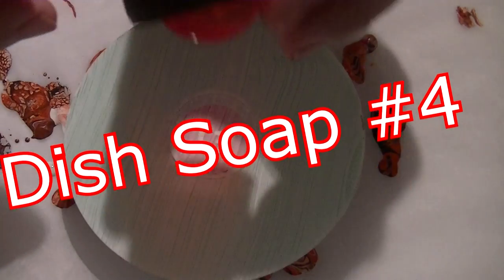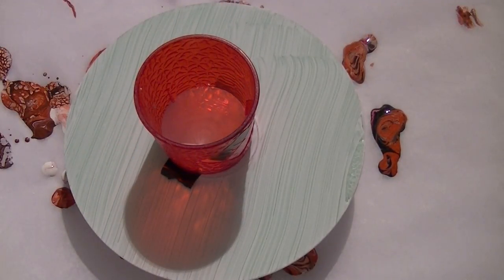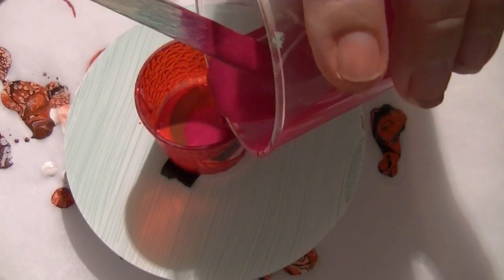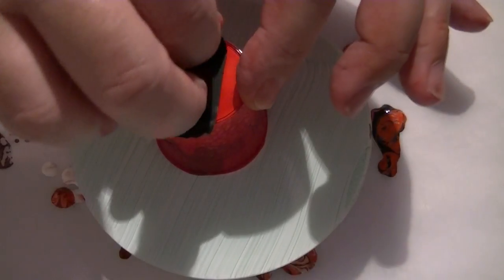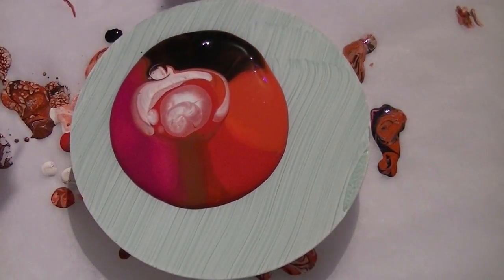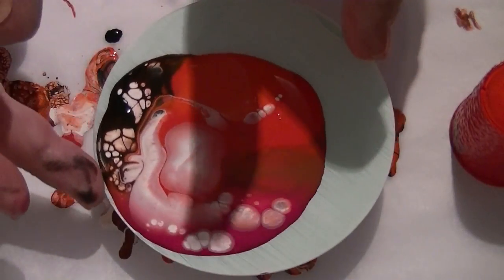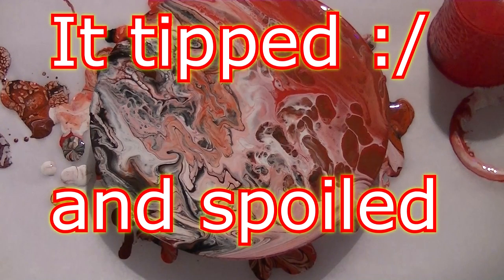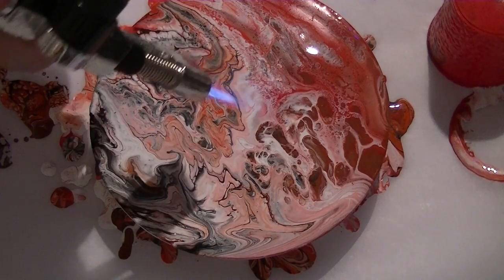Fluid art painting Flip cup experiment ' Dish Soap #4 ' Stuart wimbles Free Your Mind Art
*Today's fluid art painting. Using dish soap technique
, NO silicone- No floetrol on a CD that has the centre blanked out. .  *Colors below*

Todays Colours and Brand
Flurecent Orange  (GE)
Cadmium Red (Ocaldo)
Permanent Rose (Ocaldo)
Burnt Siena (Brunell Franklin)
Titanium White (Artina)
CD pre-gesso'd

I used a ratio of 10g Paint, 5-8g Home made Odd Bodge Pouring medium (2/3 PVA/Elmers School glue to 1/3 water e.g. 6 oz glue and 3oz water) and water with 2 drops Dish Soap gradually, to a flowing consistency.